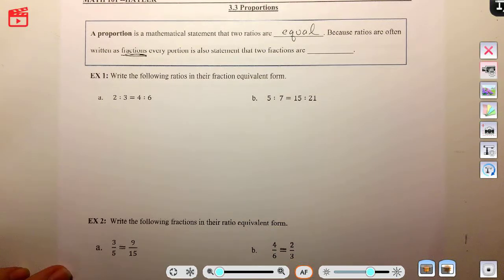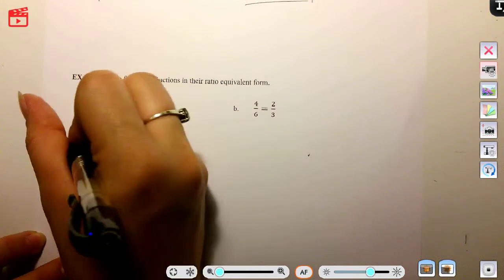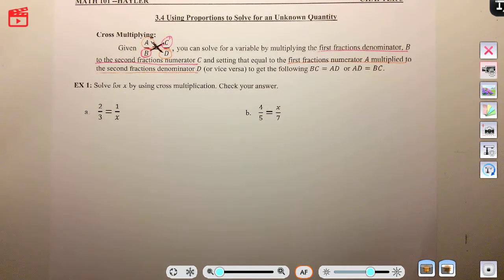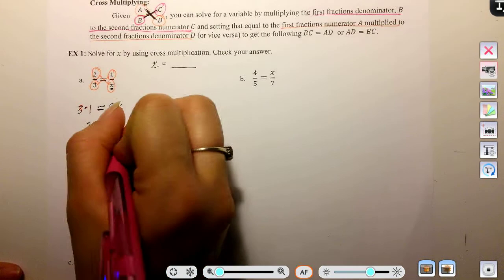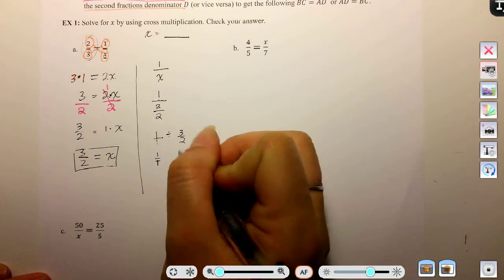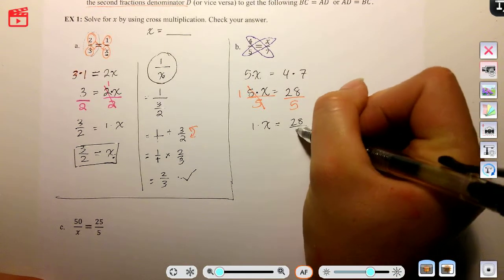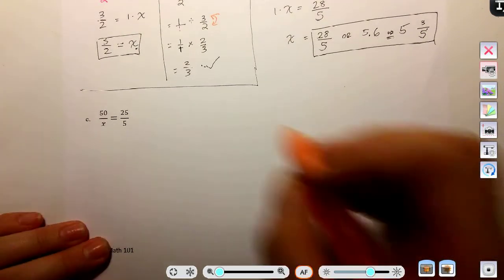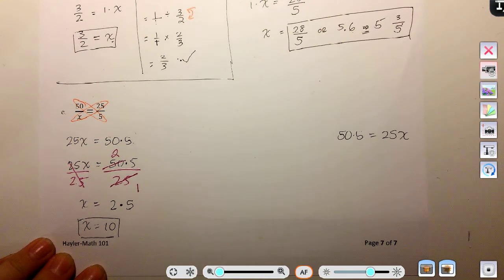Chapter 3: Part 3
This is the third and final part for Chapter 3.